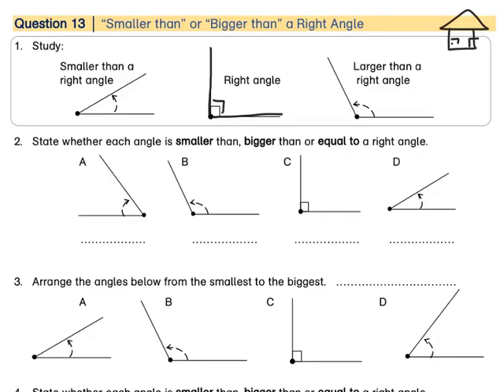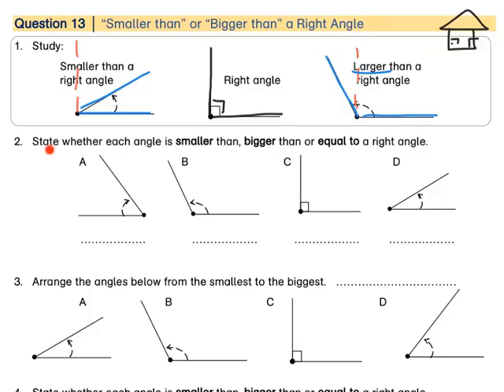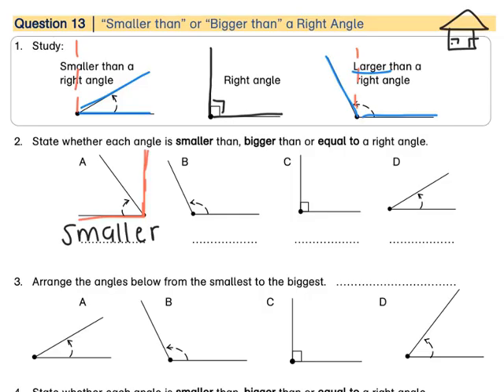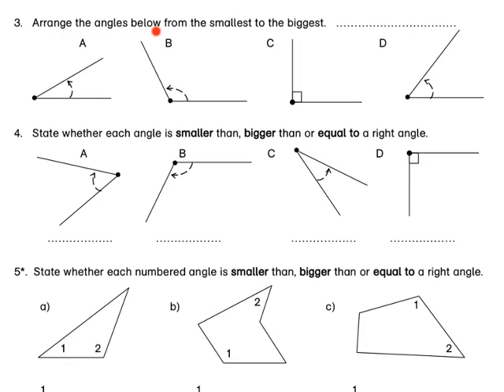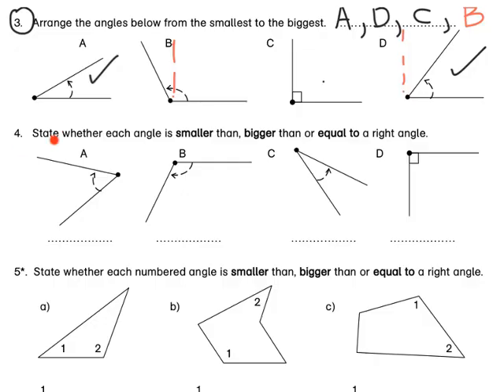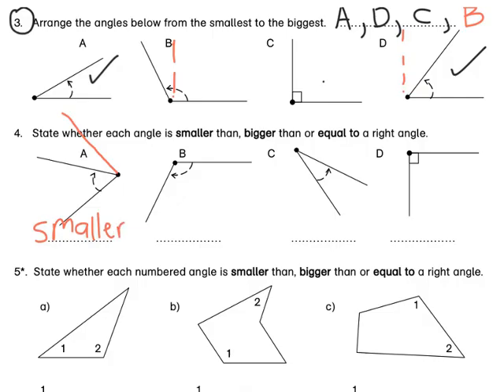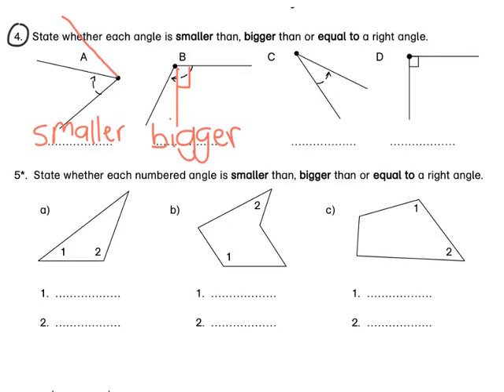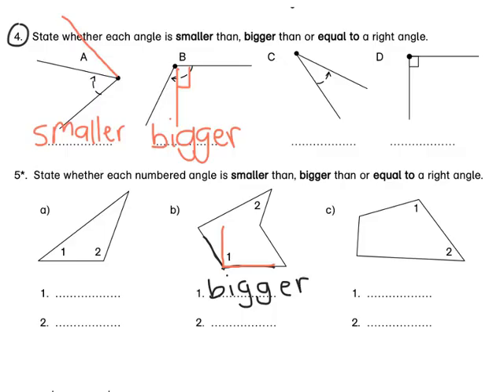“Smaller than” or “Bigger than” a Right Angle